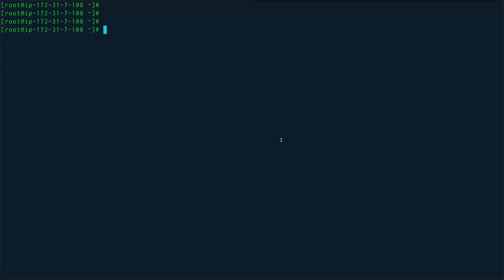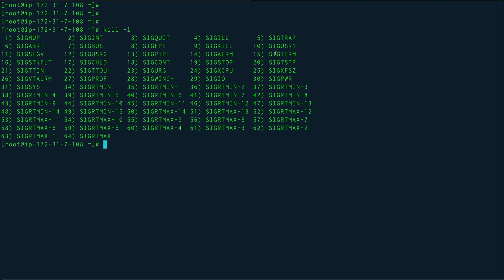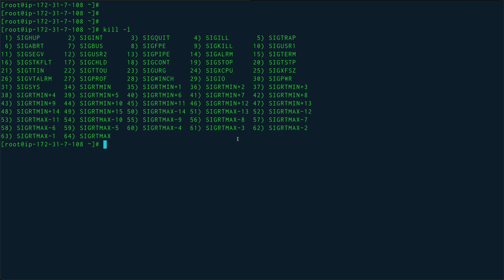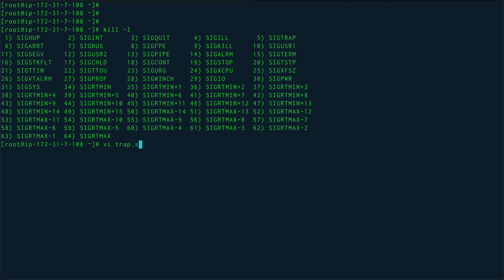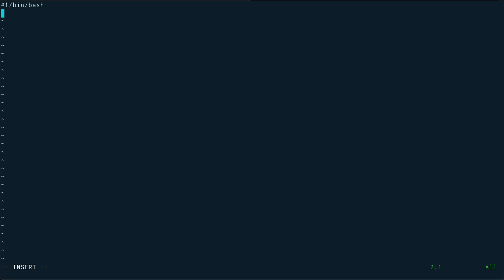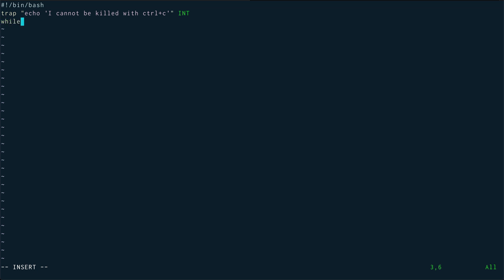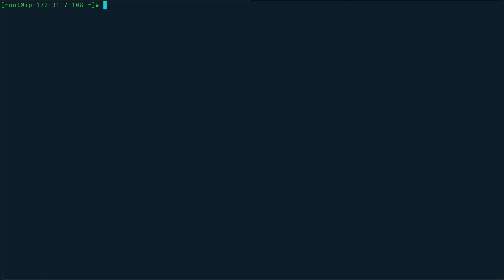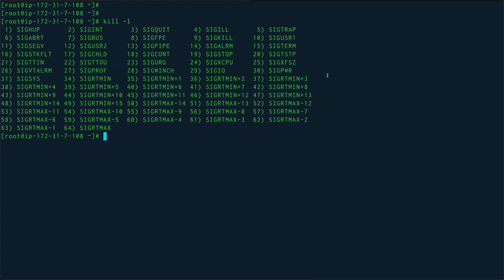Mastering Linux Shell Scripting| Signals and Trap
In this video, we will be exploring the concepts of signals and traps in shell scripting. We'll start by understanding what signals are and how they are used to communicate between processes. Then, we'll cover the different types of signals that exist in Unix-like systems and how to handle them using trap command. Finally, we'll demonstrate how you can use signals and traps in your own shell scripts to create robust and effective scripts. Whether you're a seasoned shell scripter or just starting out, this video will provide you with the knowledge you need to take your scripting skills to the next level. So sit back, relax, and get ready to learn about signals and traps in shell scripting!